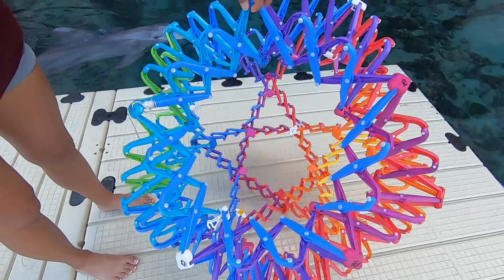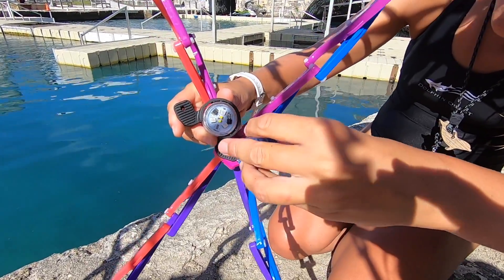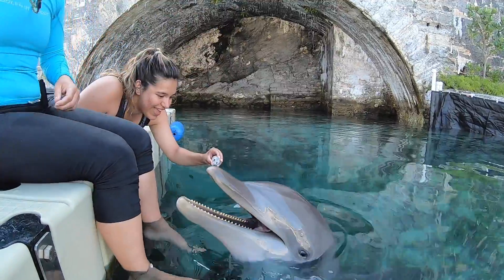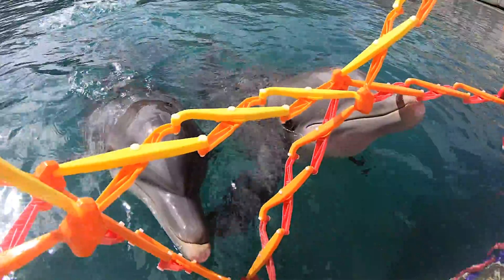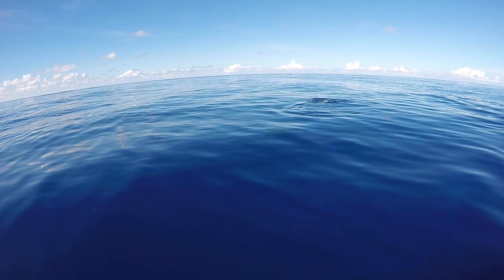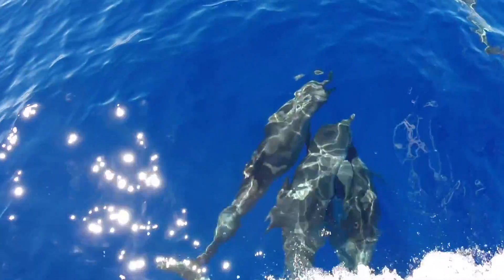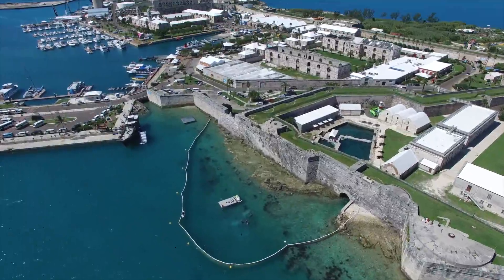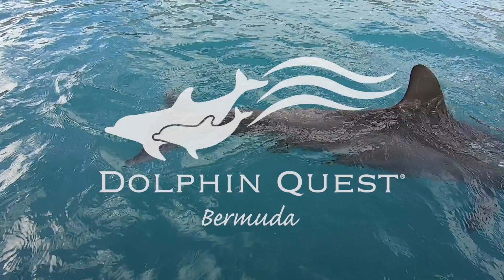Dolphin Vision Study with Dr. Jason Bruck – Dolphin Quest Bermuda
Meet Dr. Jason Bruck, a scientist from Oklahoma State University who specializes in marine mammal cognition and communication. Watch as Dr. Jason Bruck and his colleague, graduate student Tabatha Gunnars, collaborate with Marine Mammal Specialists at Dolphin Quest Bermuda to conduct a complex dolphin vision test. The data voluntarily gathered from the dolphins in this university-level research project will lead to drone-based health assessments and help prevent human-caused boat injuries to wild dolphins.